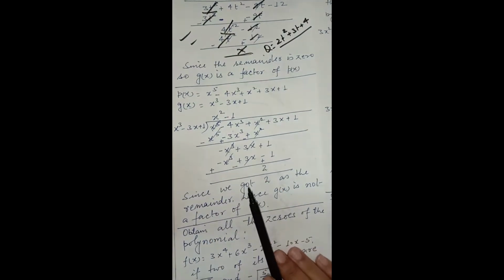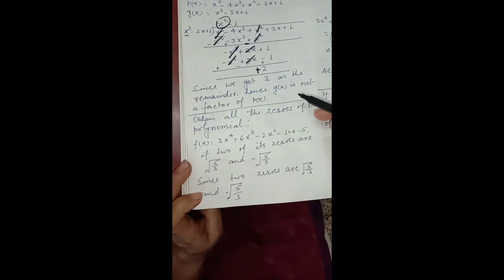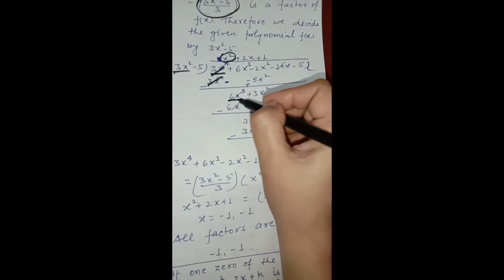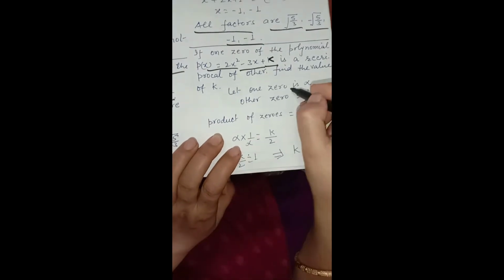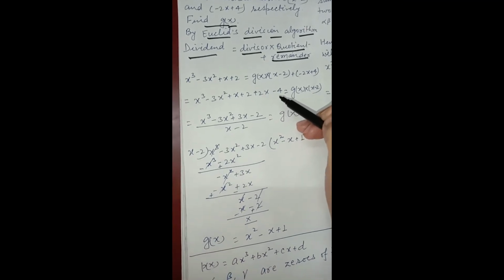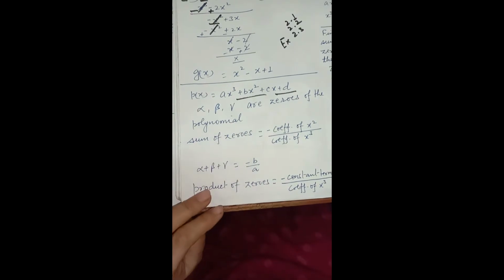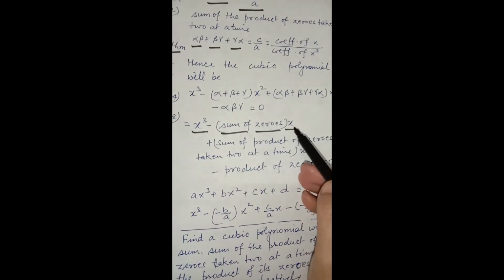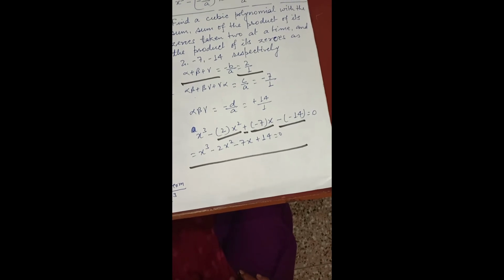Factors of a polynomial